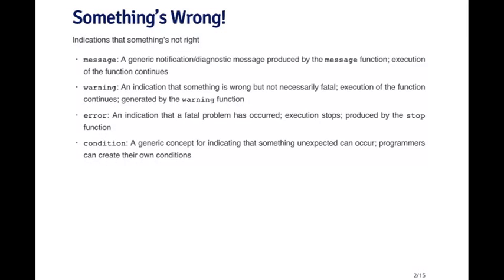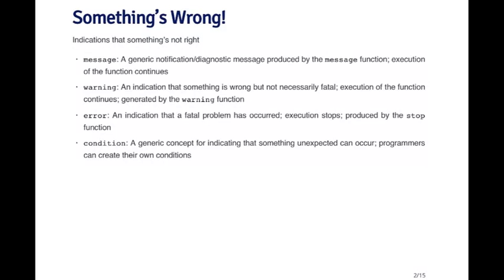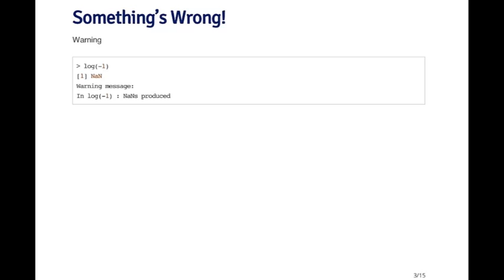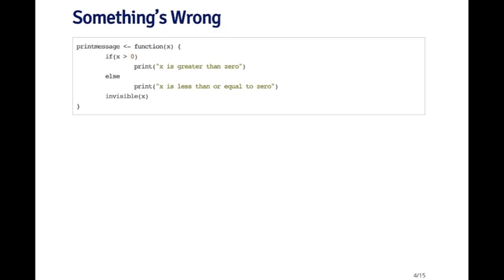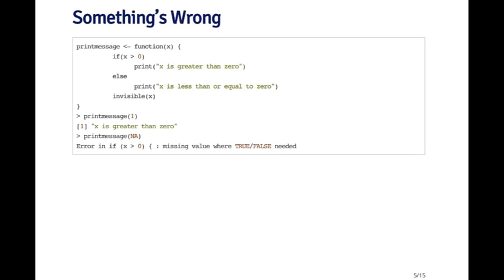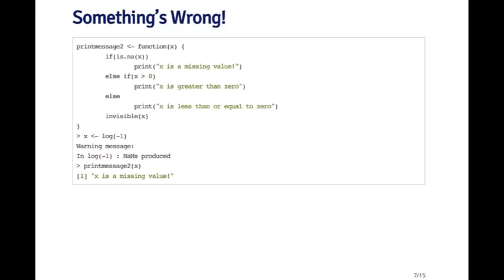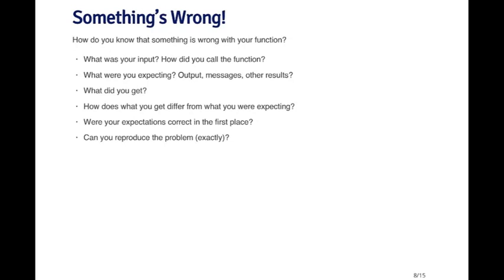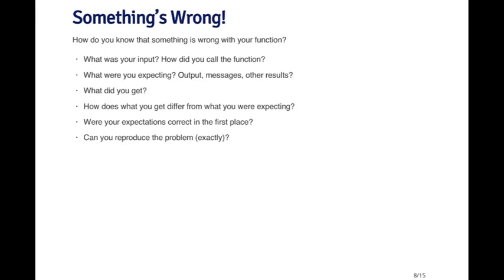Debugging Tools - Diagnosing the Problem Johns Hopkins University Coursera